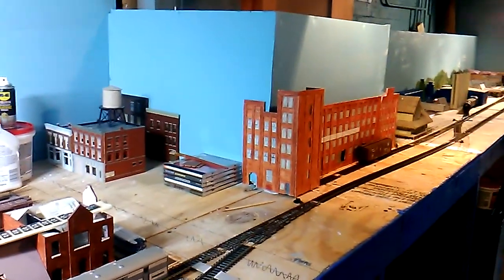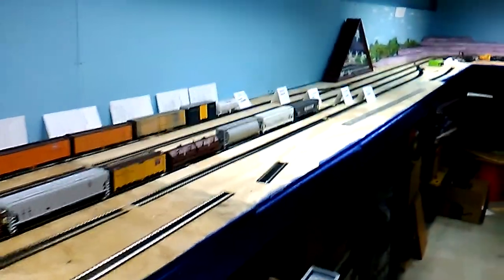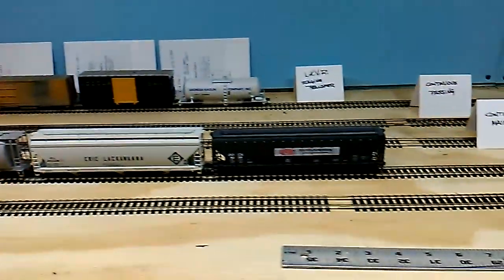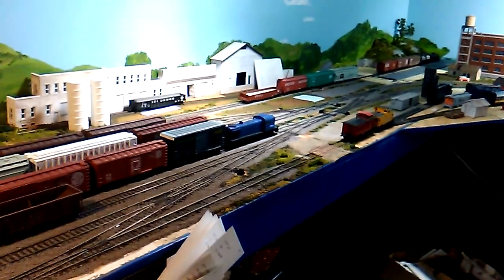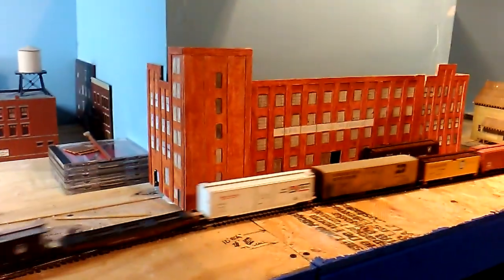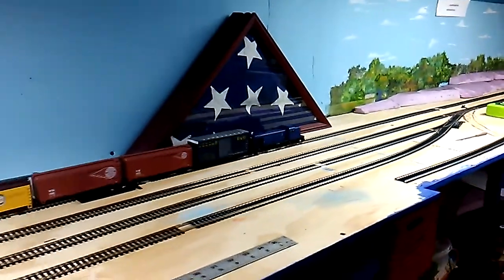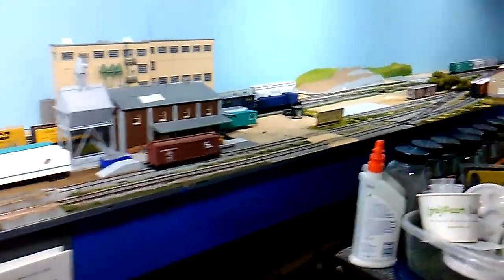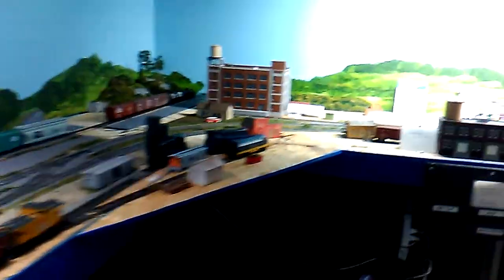Another Update ... #4 ....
An update of my layout focusing on my new staging yard. not the best I can do but at the end of the video you will find out why...